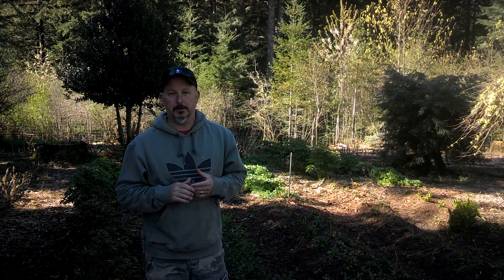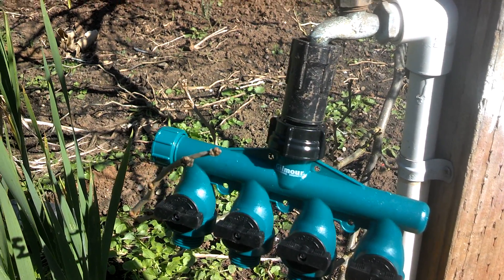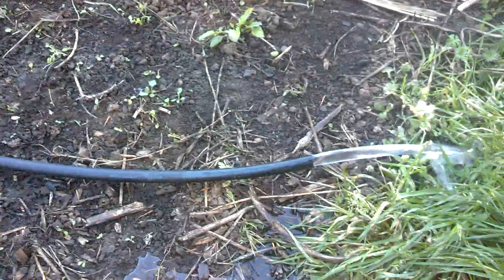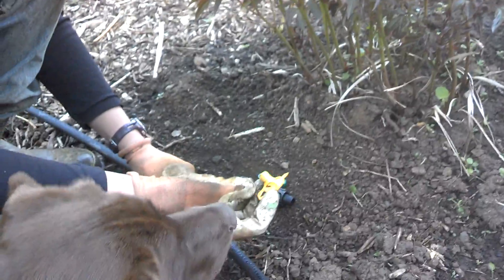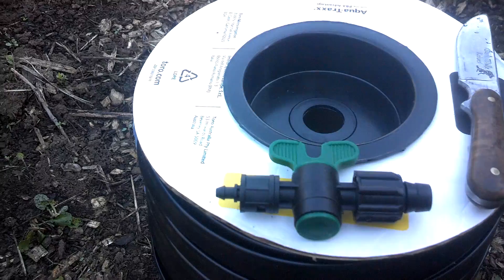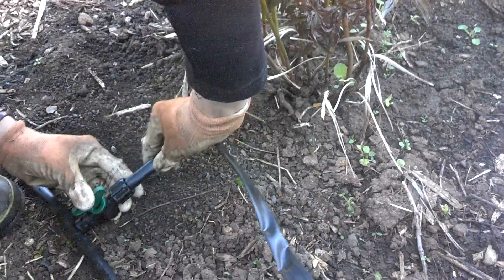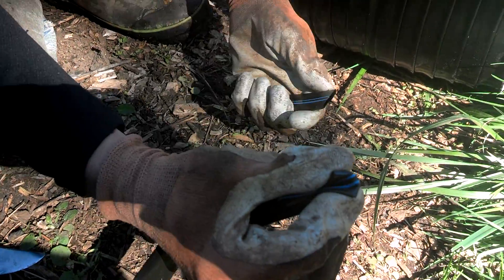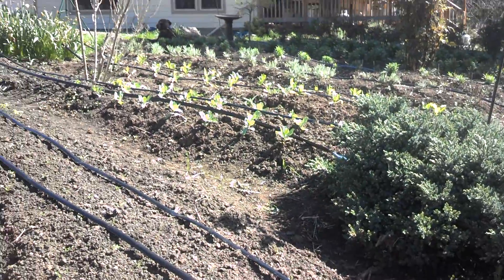How to Intsall a drip tape water irrigation system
This irrigation system is fast and easy to install. It can go above or below the ground and  you can water more area at a time with less water.